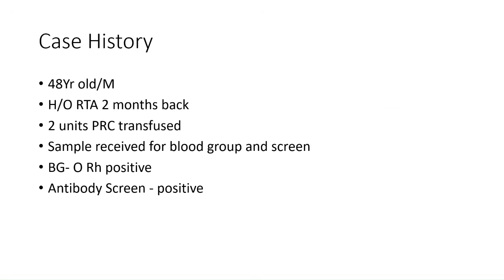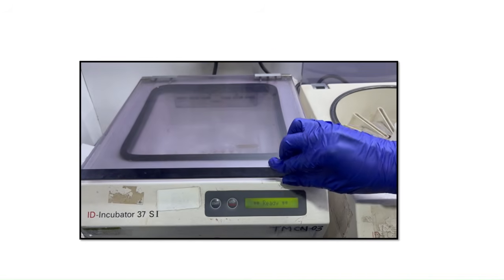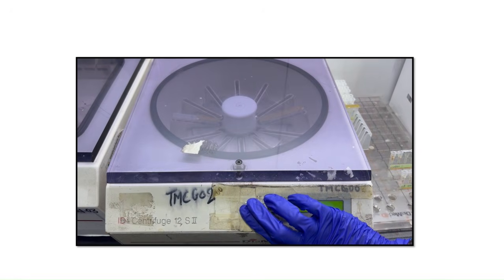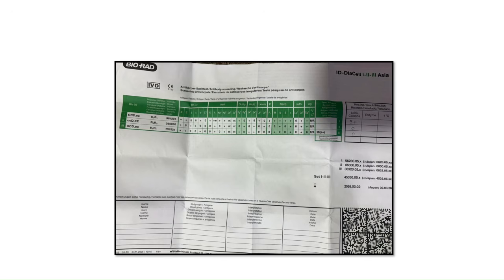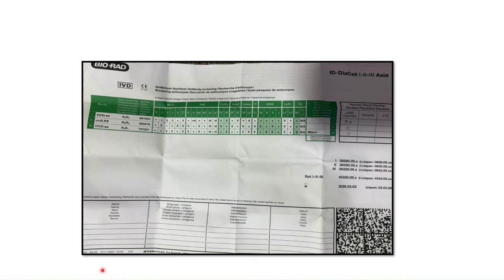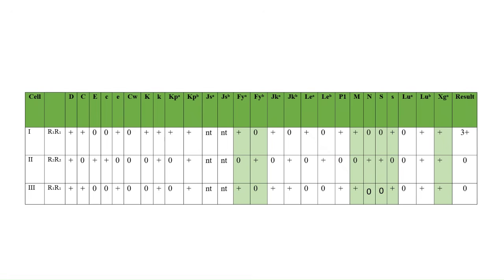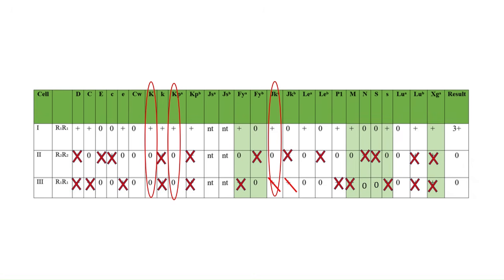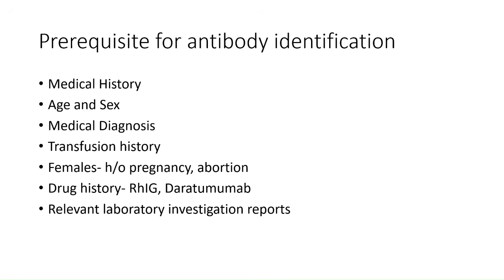Antibody Screening and Identification: Single alloantibody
Episode 17: Here we describe how to approach and solve a case of alloantibody in a patient. First step is to perform an antibody screening and then proceed for antibody identification, once the screening is positive.